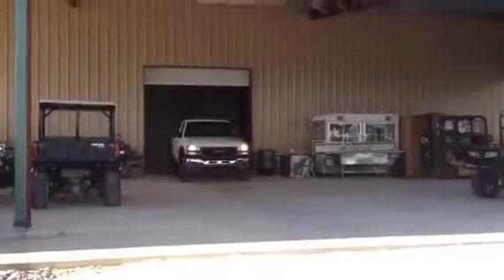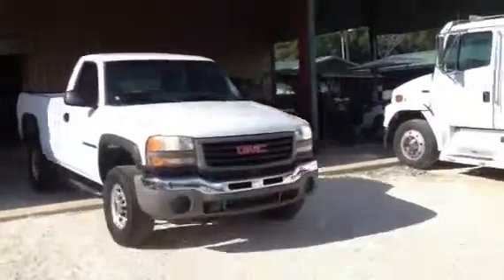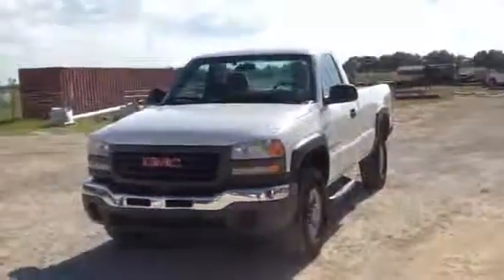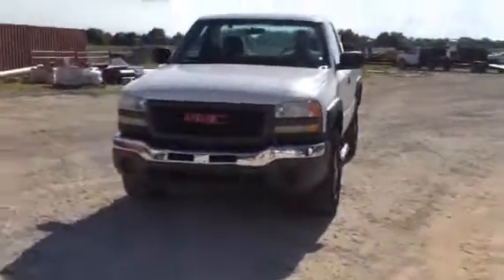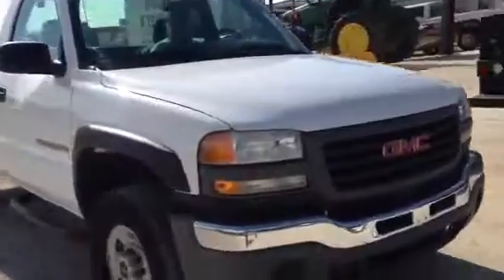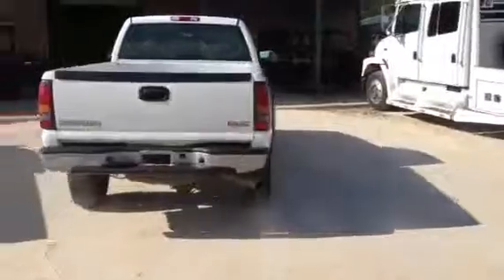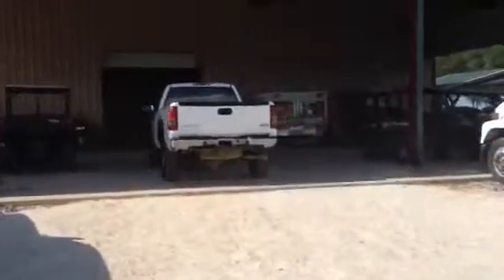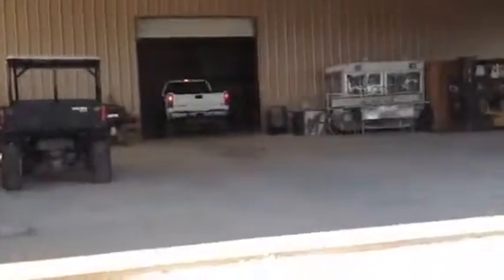2006 CHEVROLET 2500HD For Sale